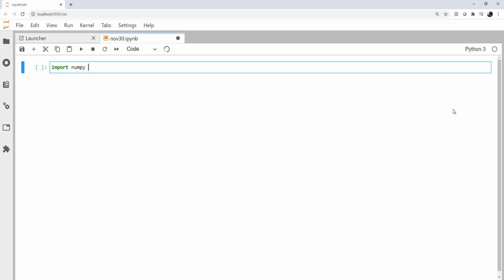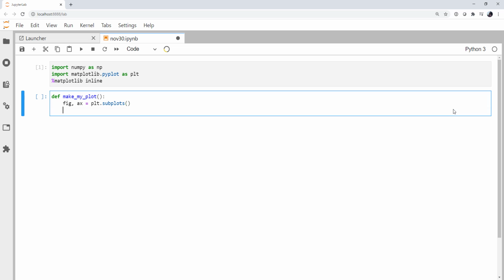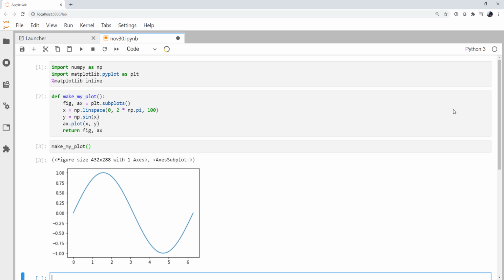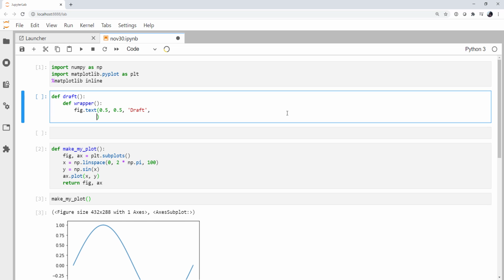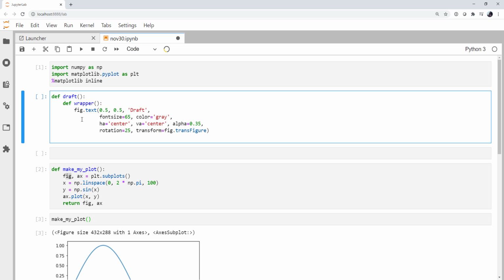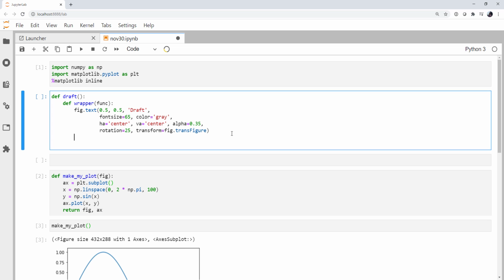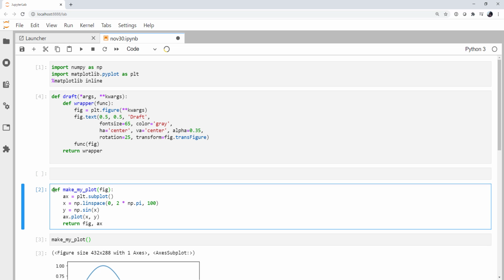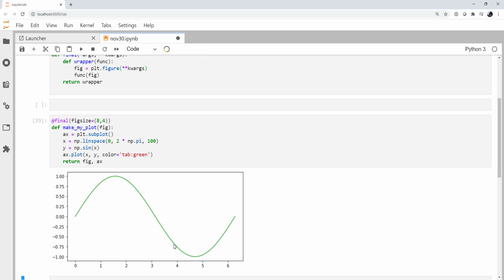MetPy Mondays #159 - Using Decorators to Mark Draft Plots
Learn a trick to mark plots as drafts when working on your next big paper!